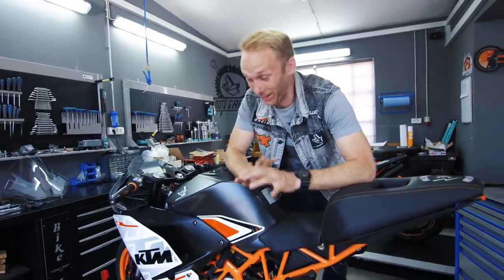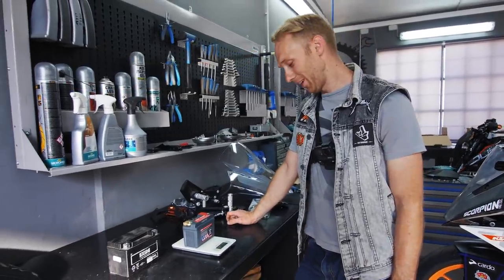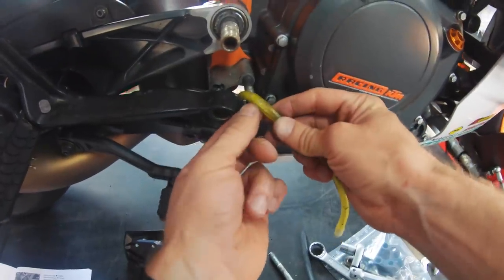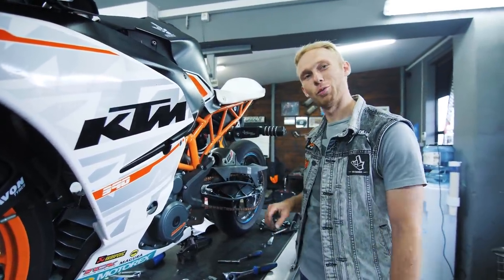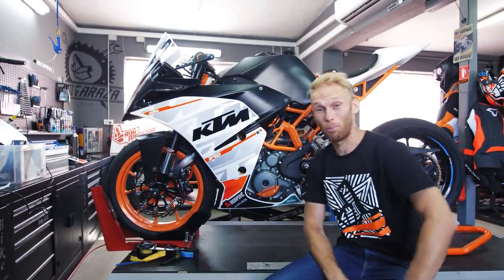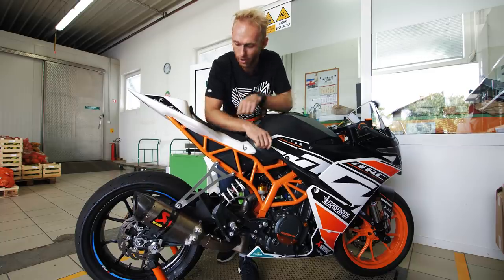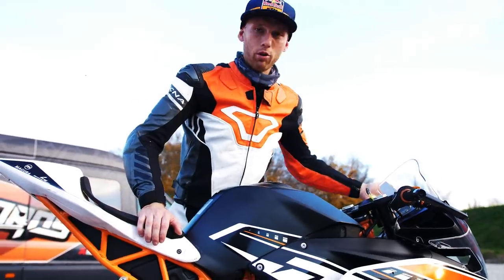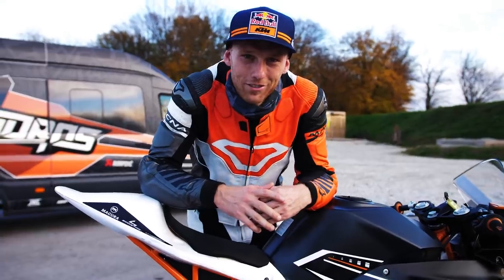Will it go faster? KTM RC 390 from DRIFT to RACE [part 4] | RokON VLOG #107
Modified KTM RC 390 2021. How much faster can we go with extreme weight cutting and wholle lotta upgrades for my racing motorcycle? Enjoy the vlog.

RokON!